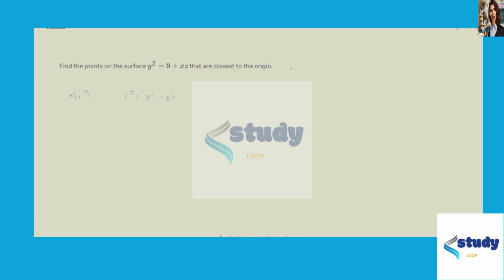Find the points on the surface that are closest to the origin.